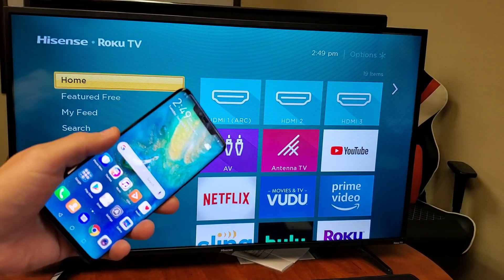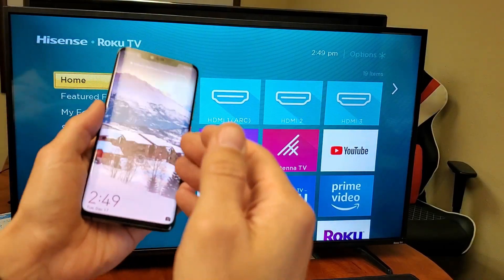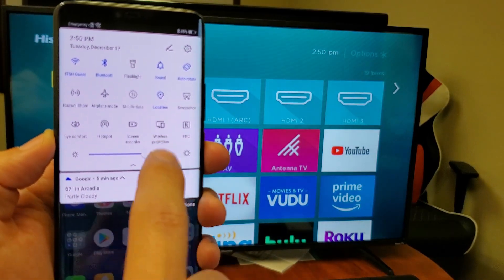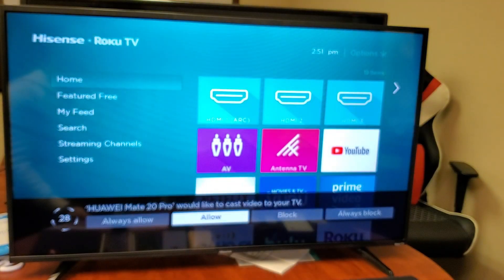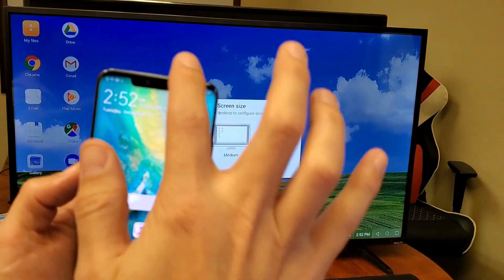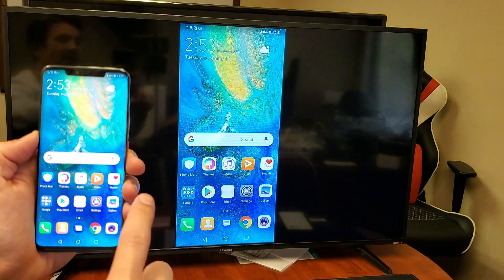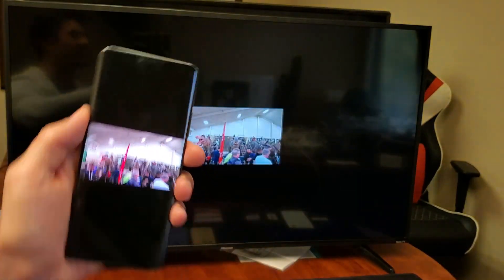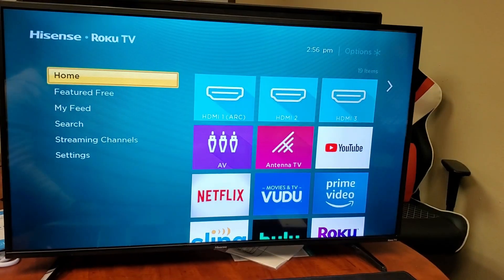Huawei Mate 10/20/30: How to Mirror Connect Wirelessly (Wireless Projection) to Hisense Smart TV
I show you how to connect a Huawei Mate 10, 20, or 30 (works with other Huawei models too) to a Hisense Smart TV (Roku TV). This is a screen mirror (or wireless projection but some models have phone mode and desktop mode) and what ever is on your phone will show up on the big screen. Remember no internet is needed for the connection as its a wifi-direct not a home wifi internet connection. If you need internet while mirroring it will come from your home wifi network or mobile data. Hope this helps.

This should work for the below Huawei phone models but note that some updates have taken this wireless display feature away as well.